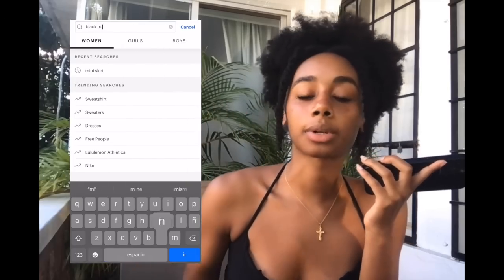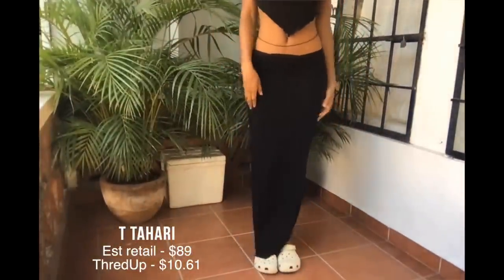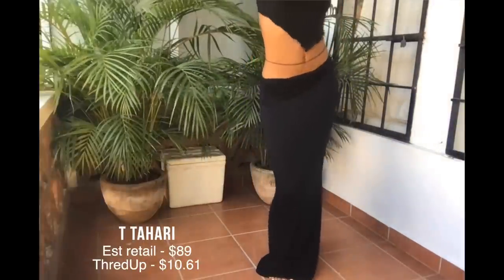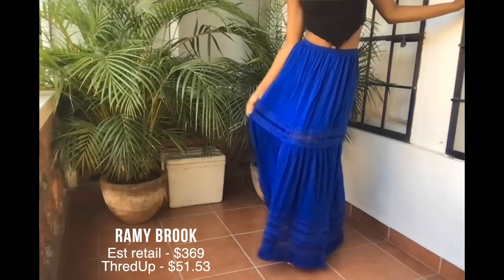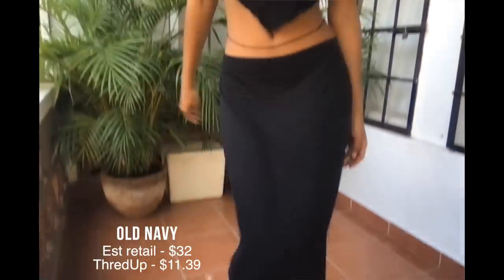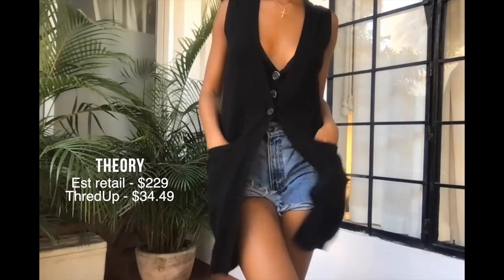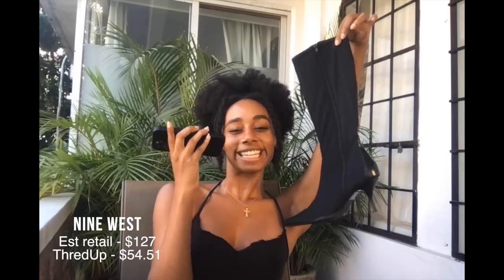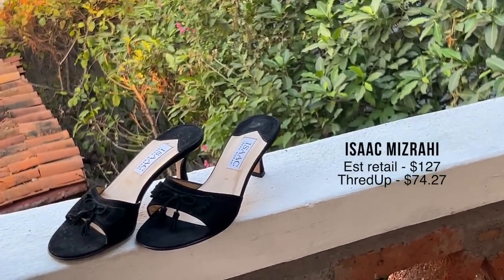mornings in mexico